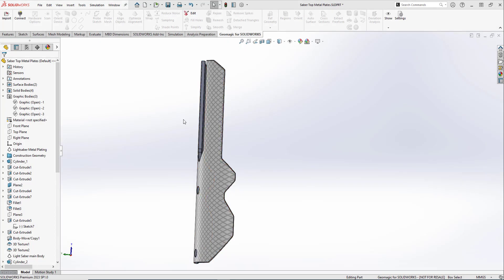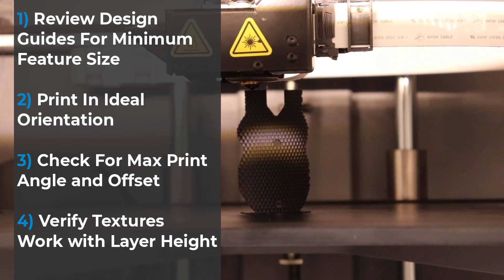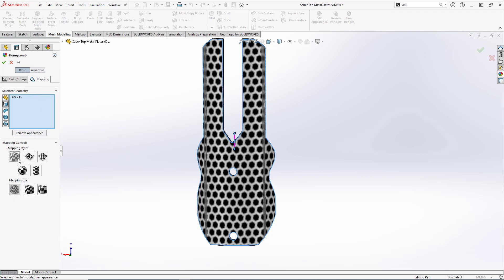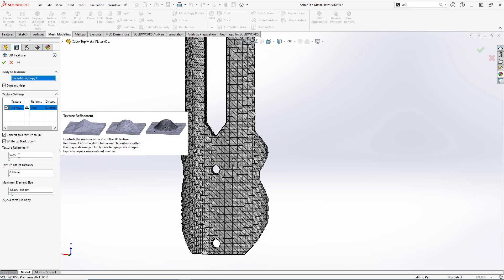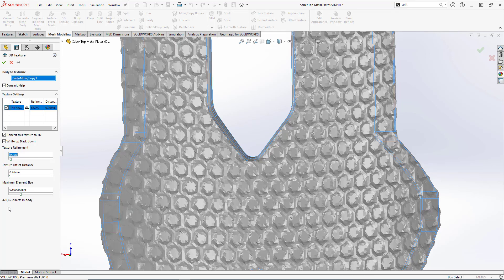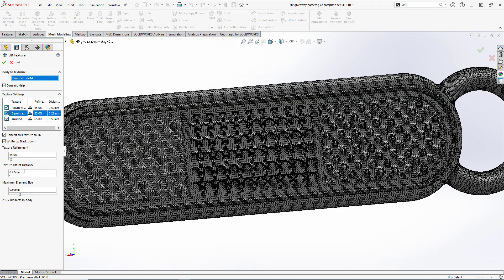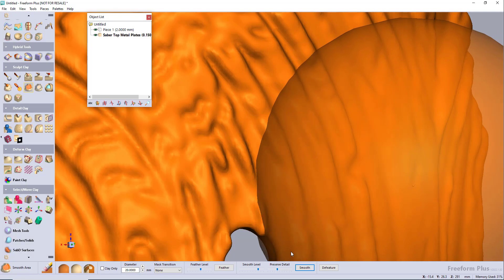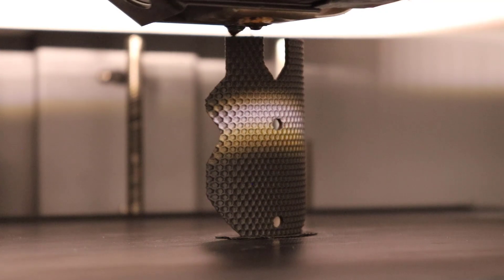3D Printing Thursday - Best Practices to Texture Your Prints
Additive manufacturing using 3D printers allows for designers to add meta-data, logos, and fine-textures to their parts without affecting the geometry. Either through SOLIDWORKS 3D texture tools or software that specializes in organic texture generation, the benefit of adding textures to printed parts is seeing adoption in a wide range industries and applications. To achieve the best texture on a part however certain design factors must be accounted for. In our 13th episode of 3D Printing Thursday, we will discuss how to use SOLIDWORKS and Geomagic FreeForm to generate a 3D texture, why we used certain settings to create a texture, and what design factors you must be aware of to create clean, functional textures.